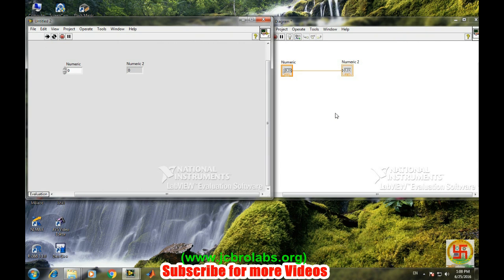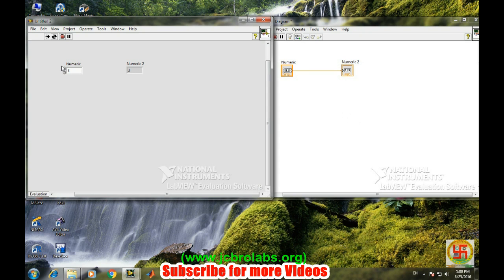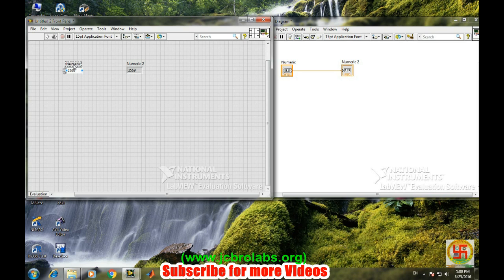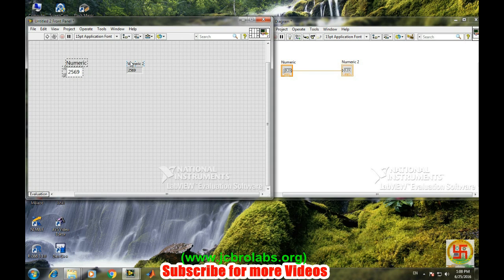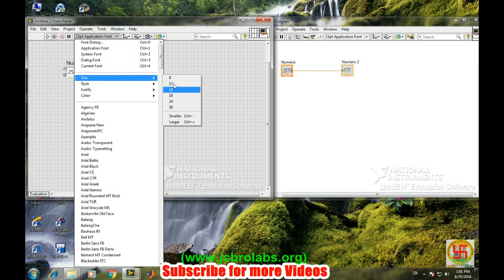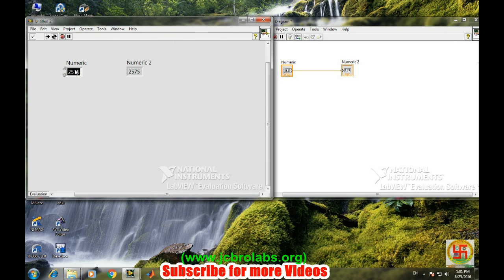Introduction to LabView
This video gives the introduction to LabVIEW and teaches about some  small programs...